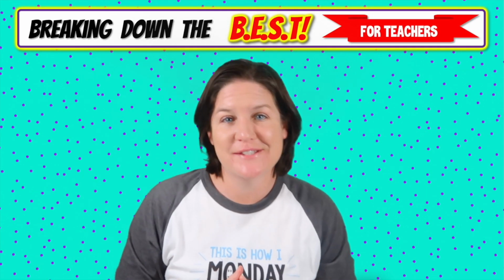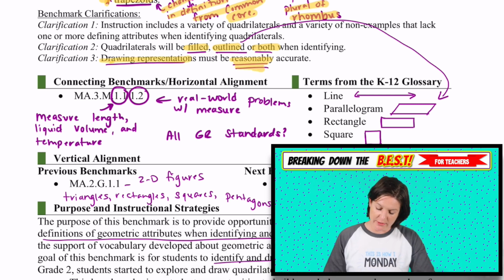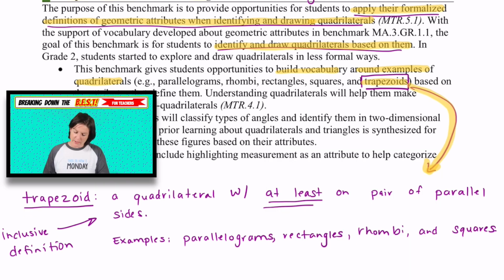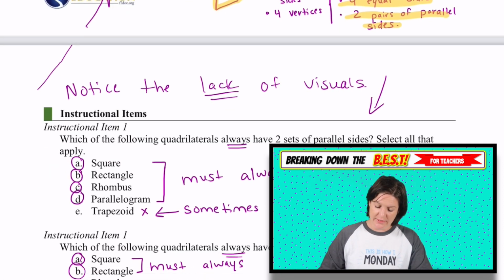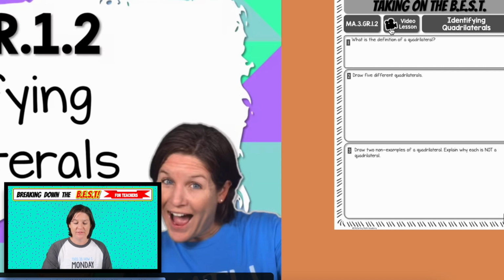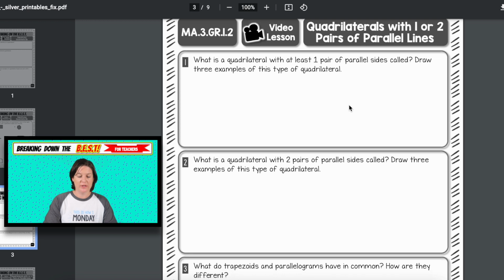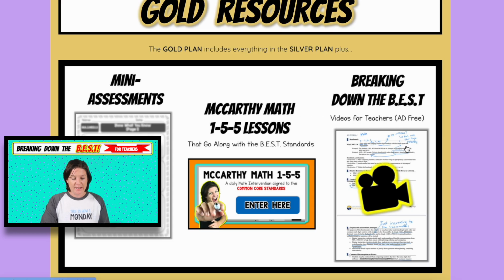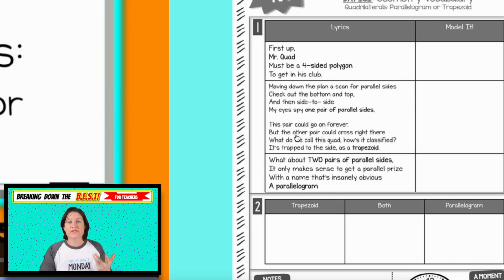MA.3.GR.1.2 - Breaking Down the B.E.S.T Standards for Math [FOR TEACHERS]